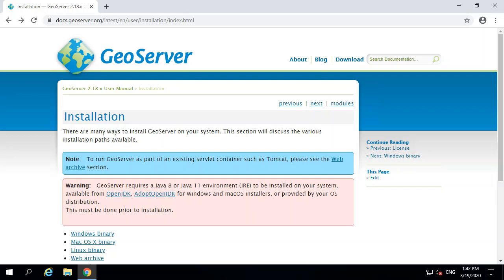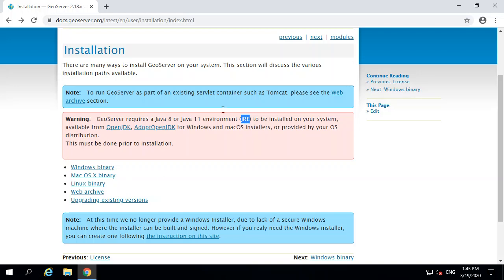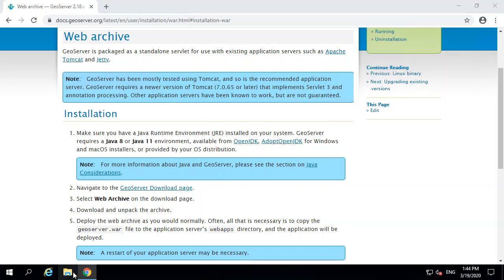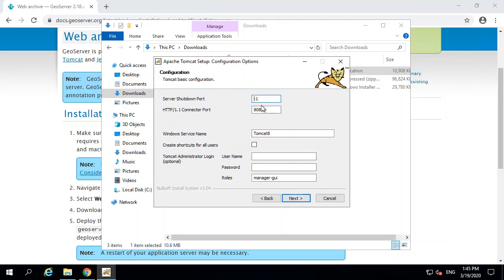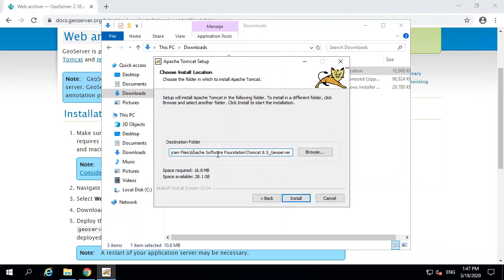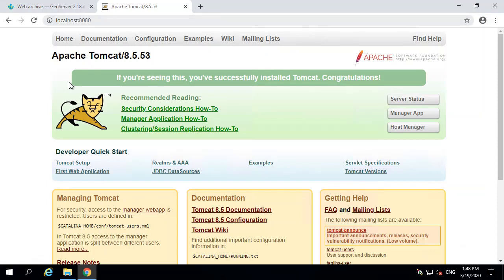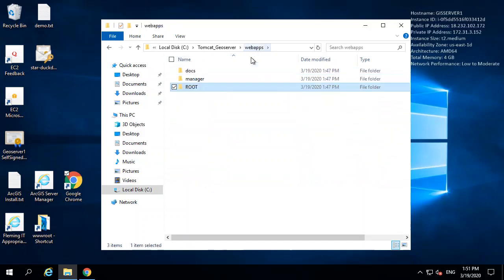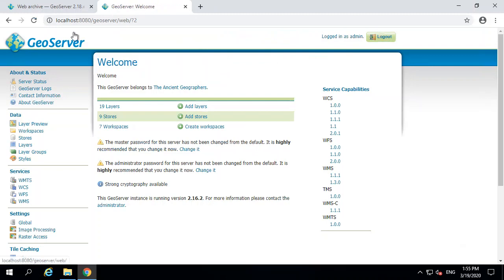Installing Tomcat and Geoserver on a Windows Server (1 of 4)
GeoServer is an open-source Java-based software server that allows users to view and edit geospatial data on the web. This series of videos helps new users get started with Geoserver on a Windows environment. It is the first of a series of videos I've created to help you understand how to get things working.